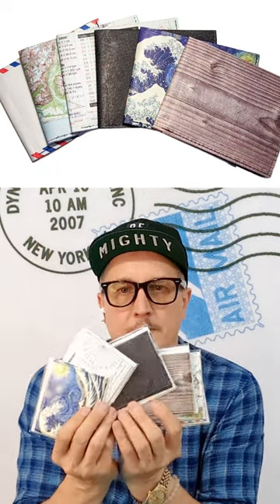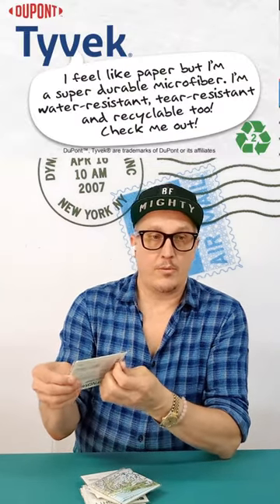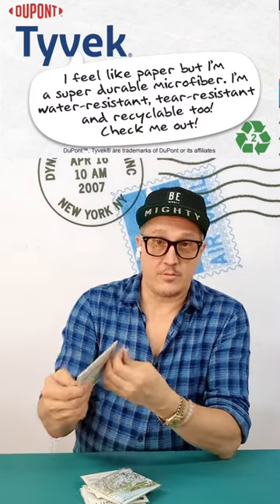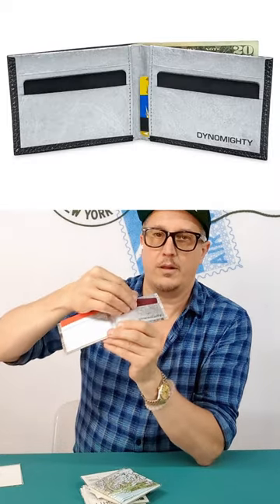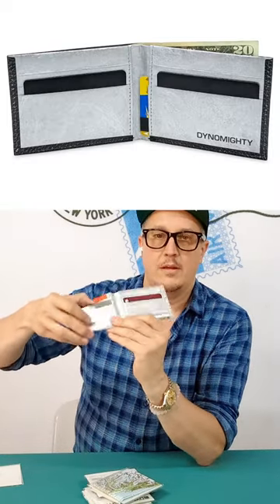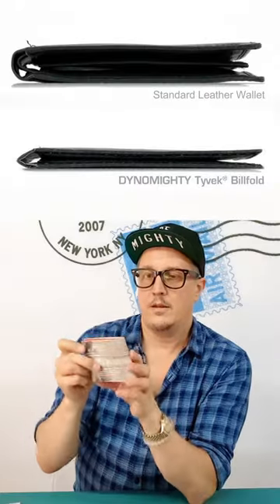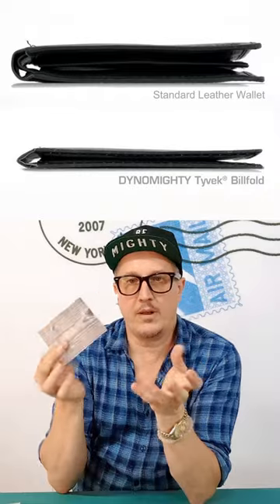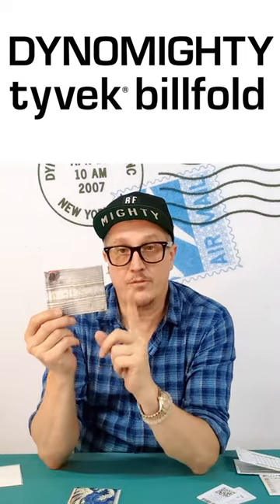Stitched Tyvek wallets? yes they are that thin